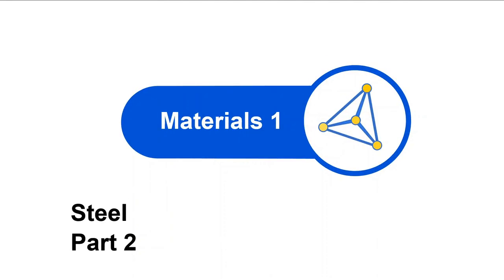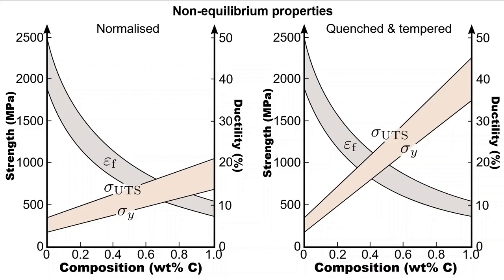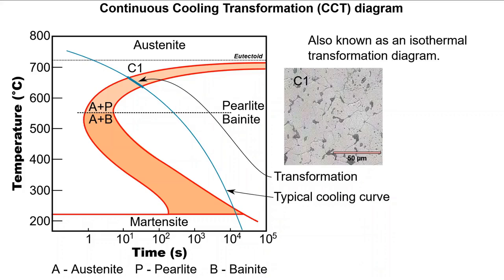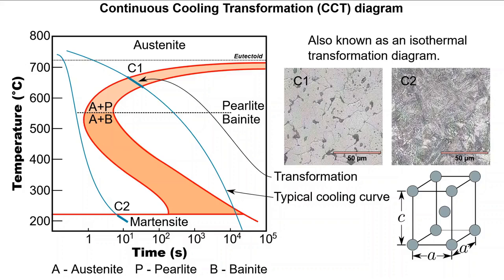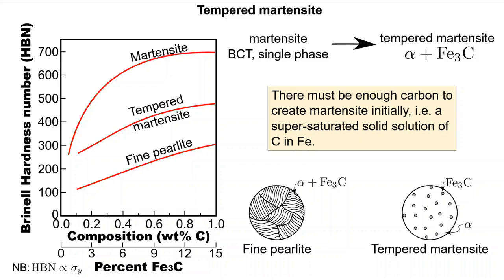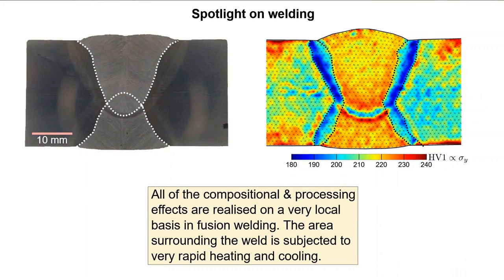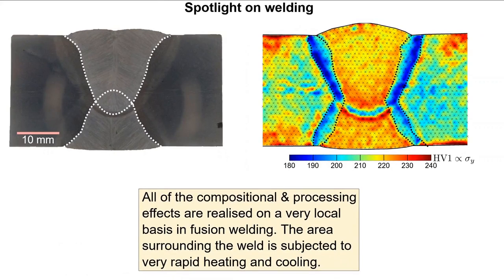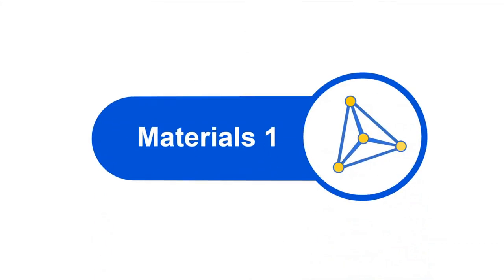M22 Materials Lecture 10, Steel, Part 2 020 9 21